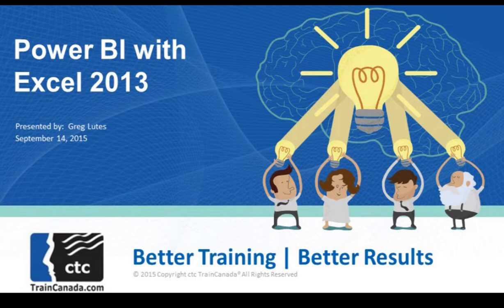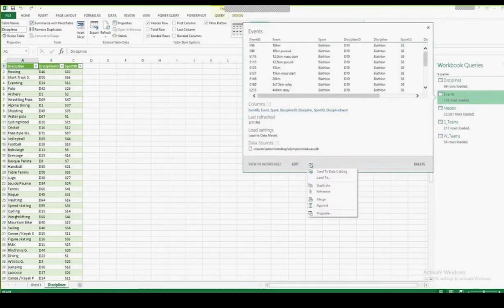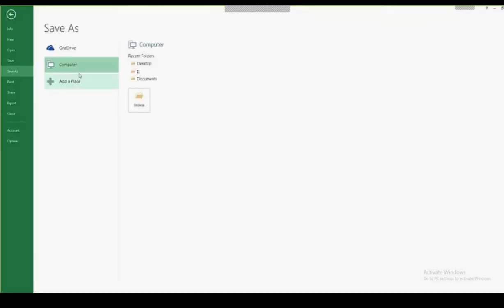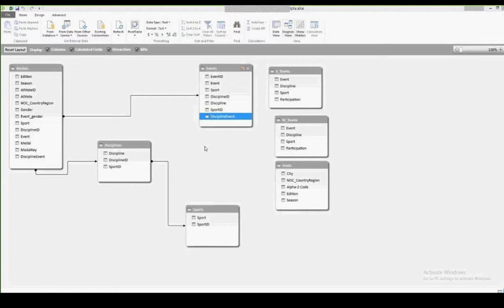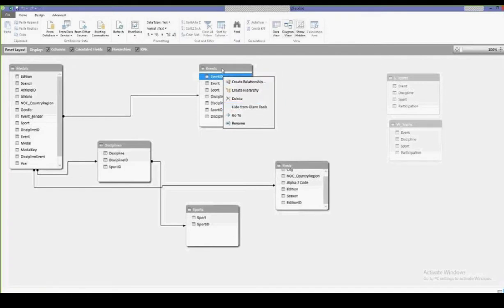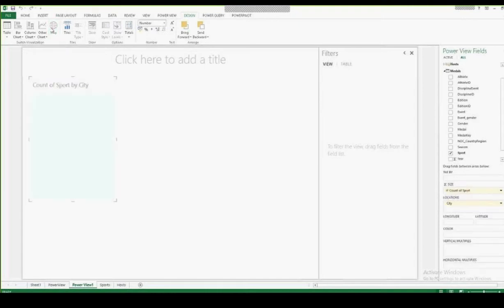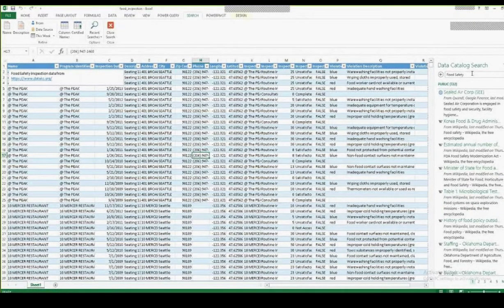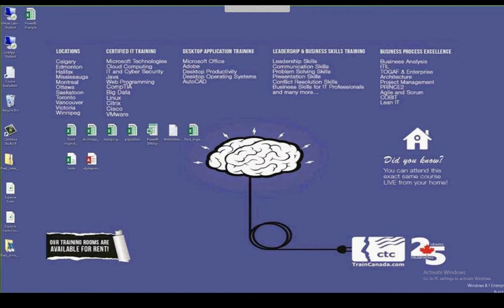Power BI with Excel 2013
Did you know that Excel has advanced data visualization capabilities such as Power View and Power BI? These tools can elevate the way you analyze, share and present data. The best part is that these new capabilities are simple to use. You and your team no longer need to rely on IT to create or edit a report so you can be prepared to answer questions pertaining to the data you are discussing.